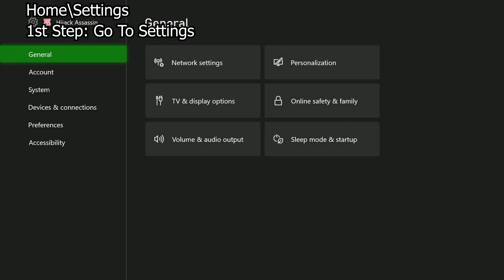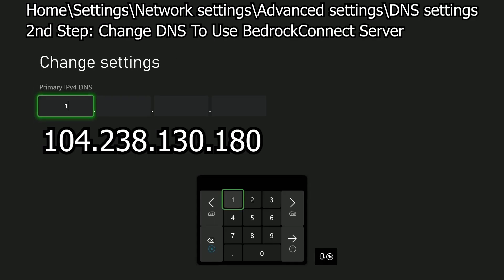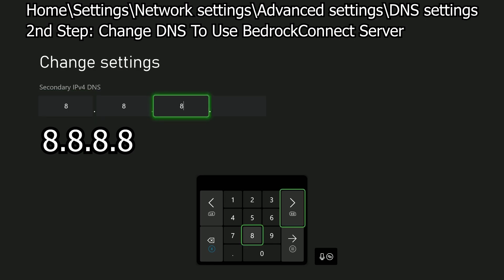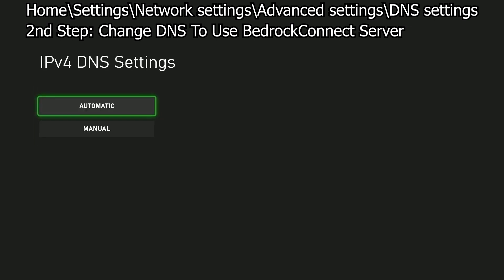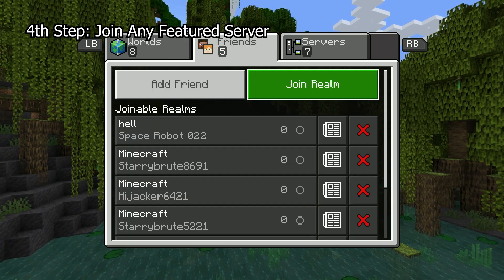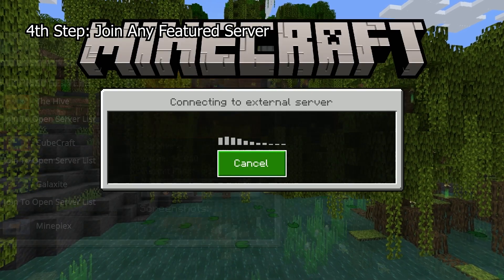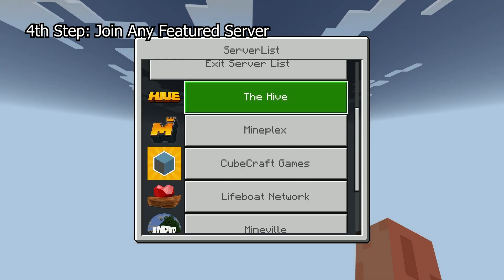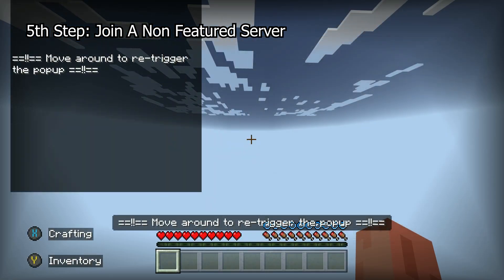Minecraft Bedrock How To Play Custom Servers On Xbox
If you are having problems here are a couple of solutions:

1.If you live in the US there are two different Primary DNS you can try.
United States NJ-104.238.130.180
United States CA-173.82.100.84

2.If you live in the EU there are three different Primary DNS you can try.
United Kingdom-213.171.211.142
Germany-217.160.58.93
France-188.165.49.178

3.If none of the Primary DNS above are working there are four different Secondary DNS you can try.
8.8.8.8
1.1.1.1
8.8.4.4
1.0.0.1

4.If nothing is working you can try restarting your console.

Minecraft Username: Hijack Assasin
Gamertag: Hijack Assassin
-Hijack Assasin

0:00 Introduction
0:04 1st Step: Go To Settings
0:12 2nd Step: Change DNS To Use BedrockConnect Server
0:34 3rd Step: Open Minecraft
0:45 4th Step: Join Any Featured Server
1:07 5th Step: Join A Non Featured Server